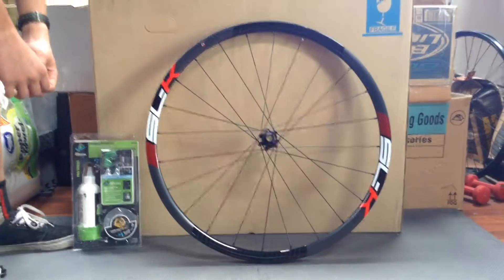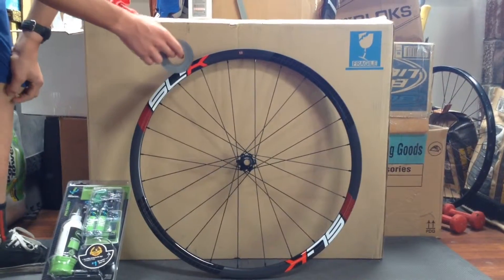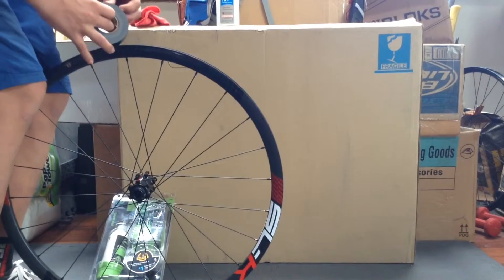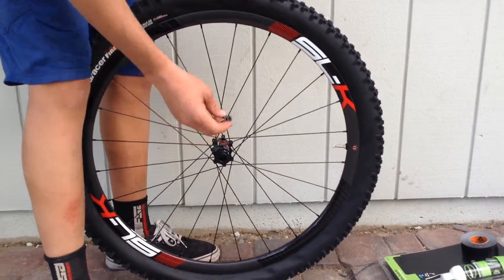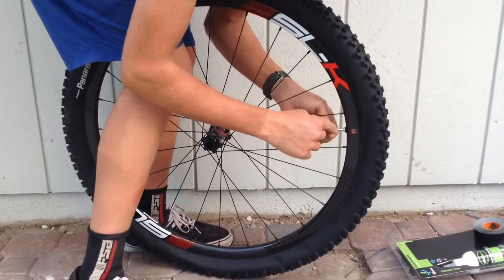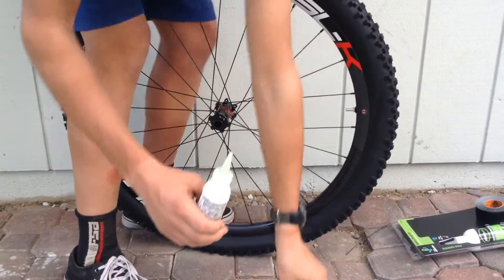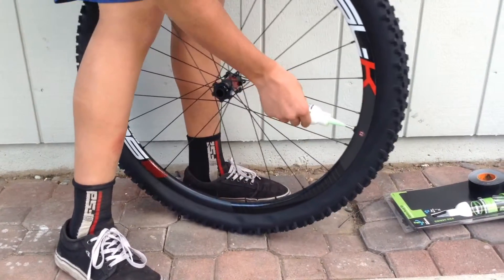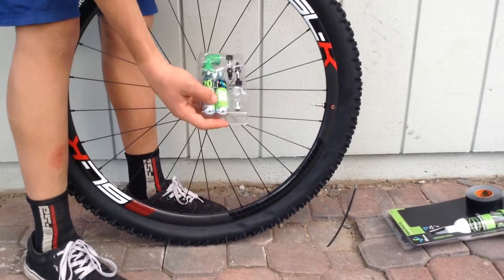Making Your Wheels Tubeless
Yackle Brother Racing and Slime presents: the Slime Tubeless Ready Kit; Making Your Wheels Tubeless!